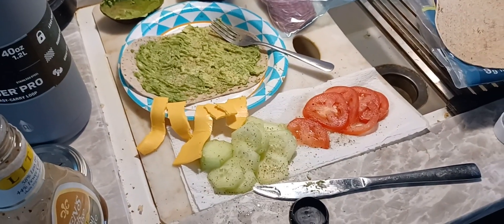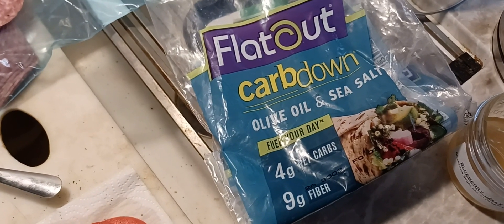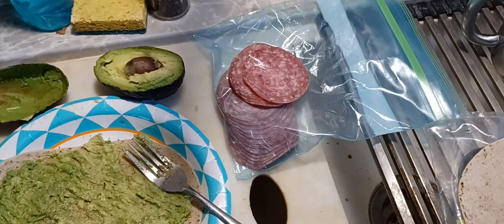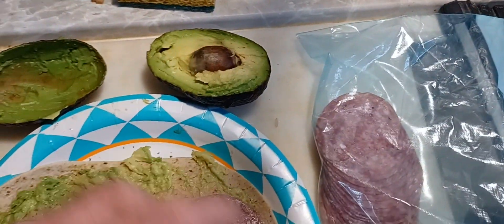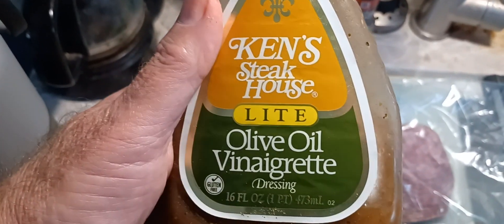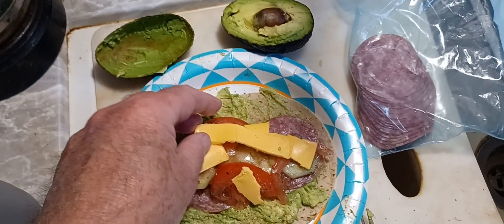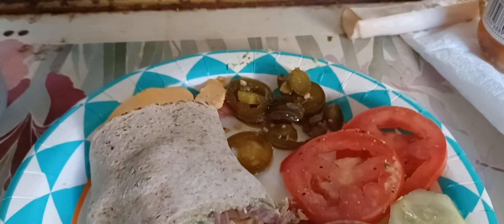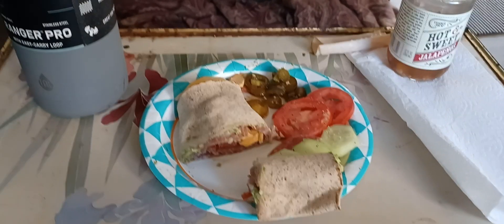A MEDITERRANEAN WRAP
Calvin Wright
289 County  Road 4683
Boyd, Texas 76023